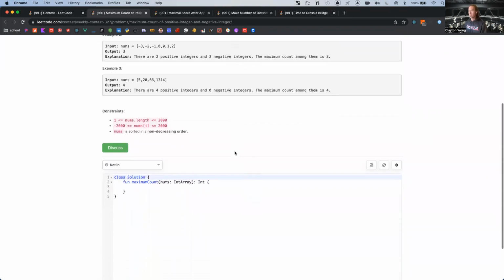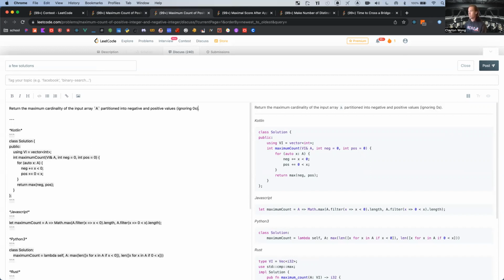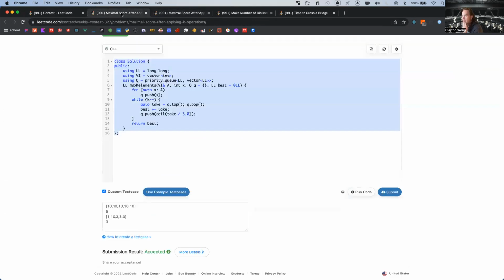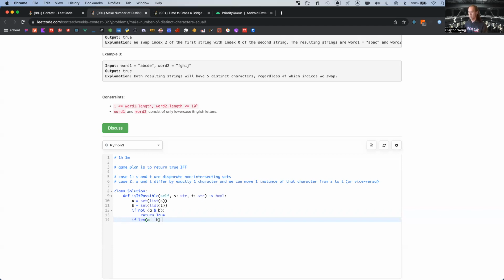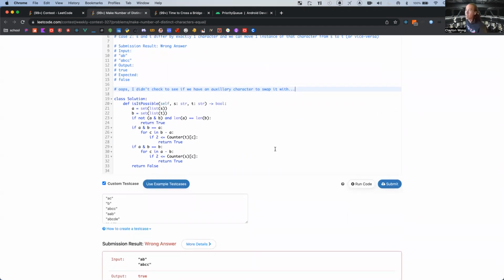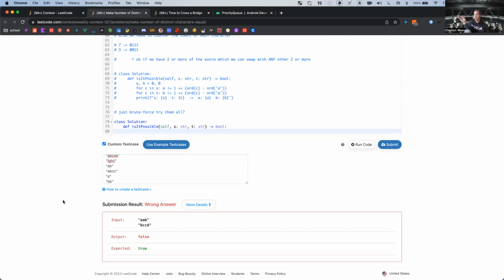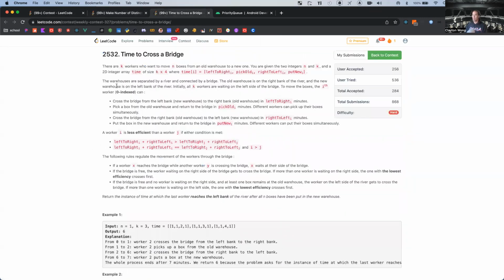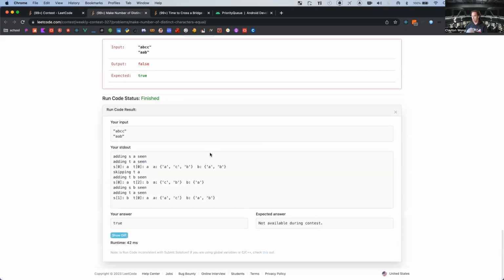LeetCode Weekly Contest 327 (4323 / 17400) [ Virtual ]